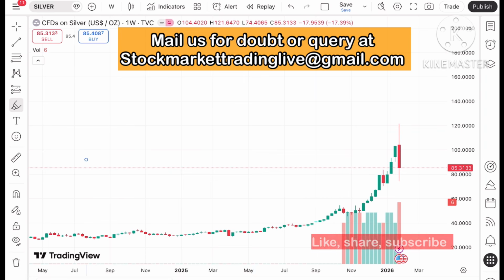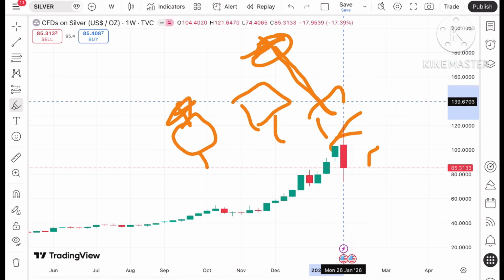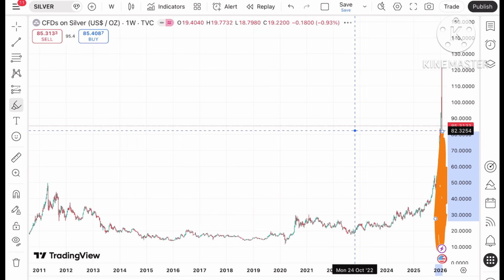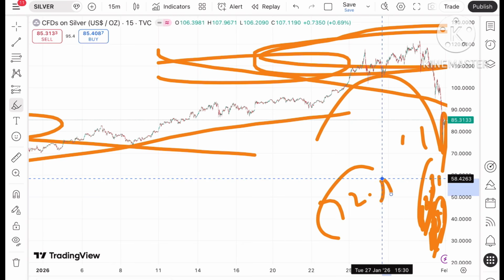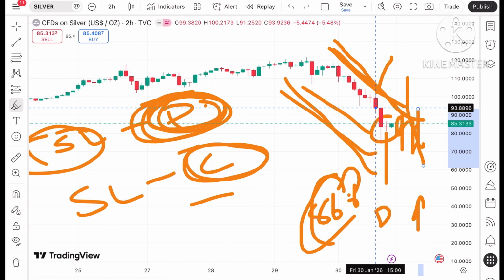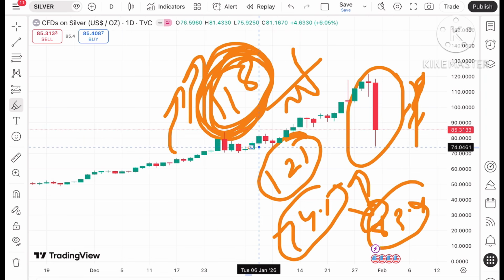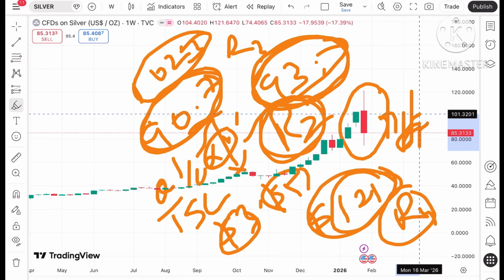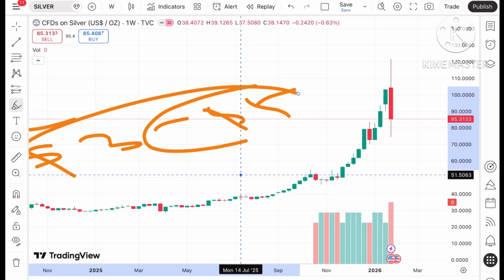2 - 6 February 2026 | Silver Price Analysis 🧐 | Silver Price Forecast, XAG/USD Price Surged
2 - 6 February 2026 | Silver Price Analysis for Rest of 2 - 6 February 2026 | silver price prediction l January 2026 | silver Price Outlook in Year 2025 | The Best Time To Invest In silver?

In this video,  I’m giving detailed analysis with key support & Resistance for Different Commodities & Forex analysis & Different Commodities for coming trading sessions. Market at all time highs.

Master class from beginners to advance on Trading and investing

UPI : deepakzbro@axisbank

Twitter.com/deepakzbro

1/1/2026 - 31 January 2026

forex silver xagusd analysis today,
forex silver prediction,
forex xagusd trading for beginners,
forex xagusd signals,
Xagusd live signals,
Xagusd trading strategy,
Xagusd scalping strategy,
Xagusd forecast,
xagusd analysis this week,
Xagusd analysis tomorrow,
forex gold signals today,
forex silver trading live,
forex silver trading strategy
2 - 6 February 2026,
February 2026
02/02/2026
30/02/2026